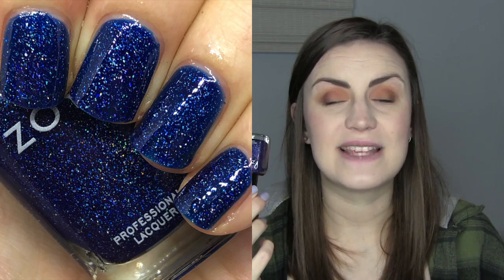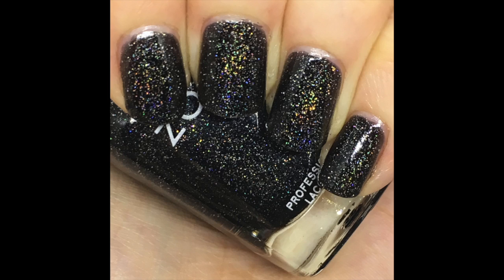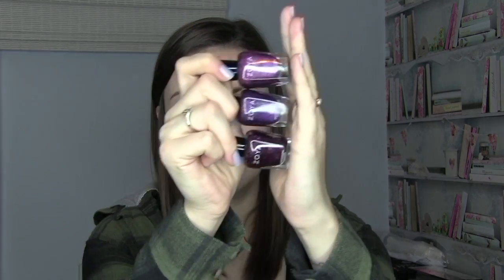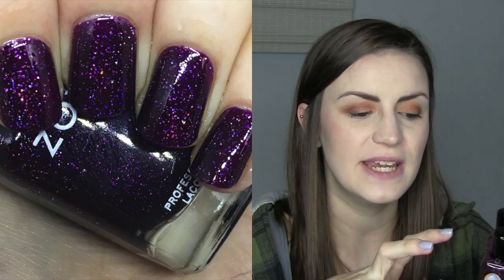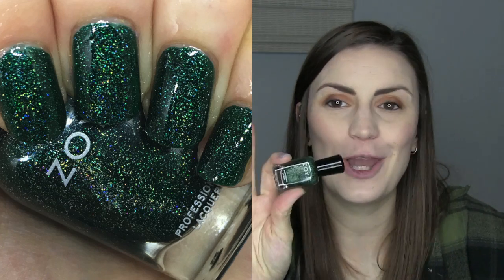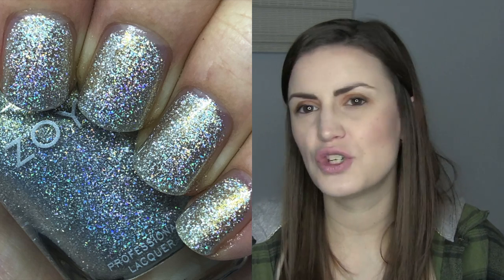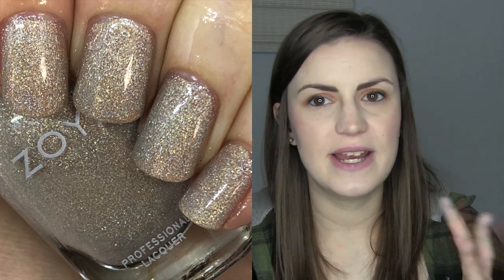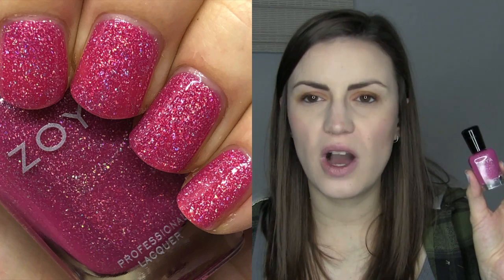Zoya Scattered Holo's - All 11 Shades | Swatch & Review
Fingers and toes crossed I managed to collect up all of the Zoya Scattered Holos to show you in this video.

Polish Mentioned-
Dream
Blaze
Storm
Aurora
Finley
Payton
Merida
Alicia
Brighton
Everly
Cadence

Personal Instagram/Snapchat- Amybabyy90

Top- Element
Nails- Icicle by Nine Zero Lacquer

FTC: some of the products in this video were sent to me for free in exchange for an honest review.